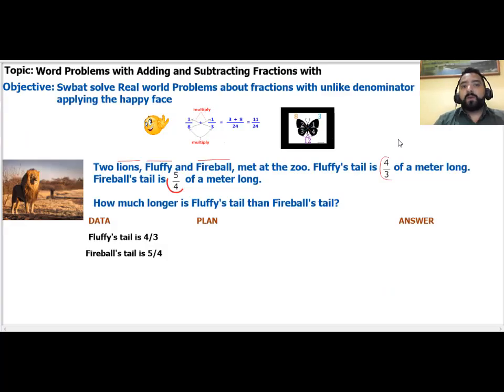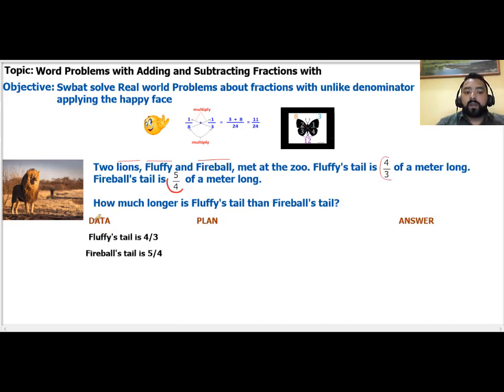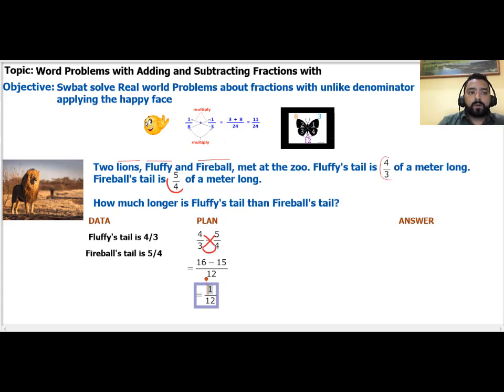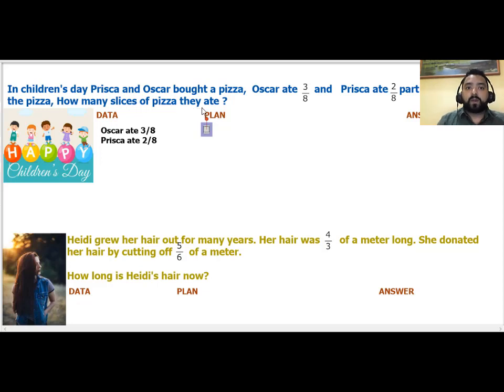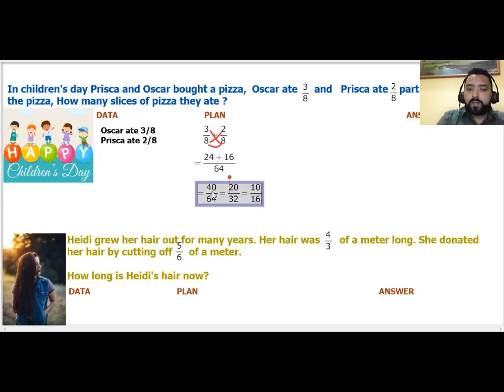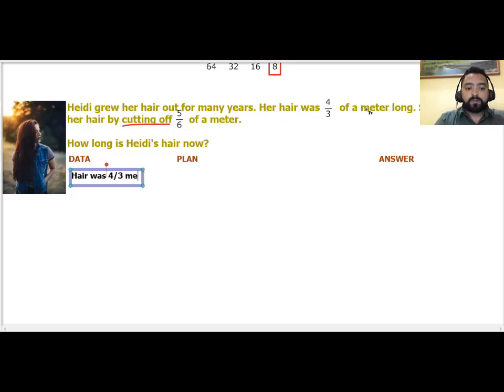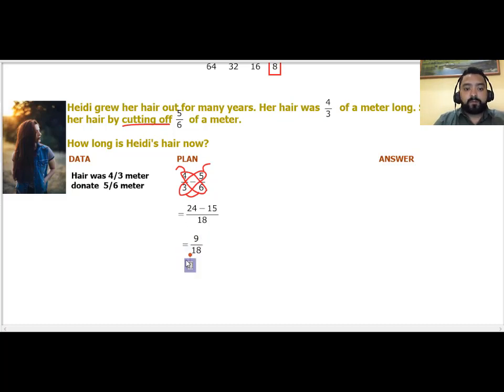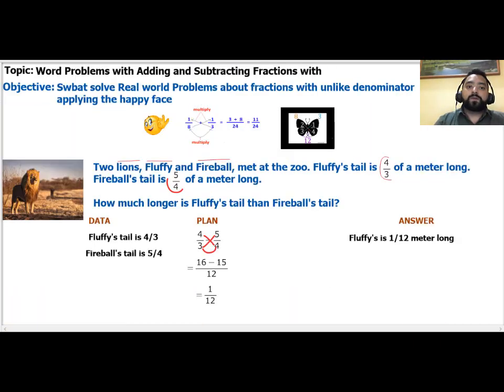Word Problems with Fractions